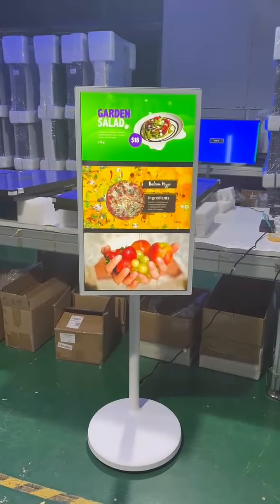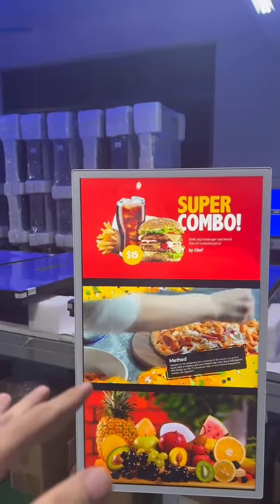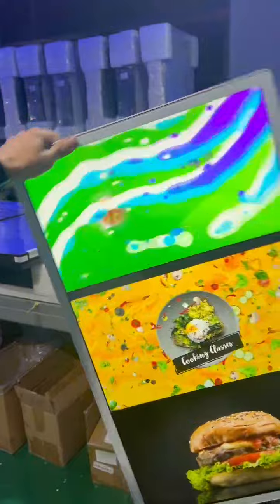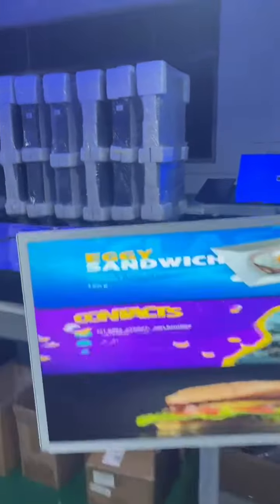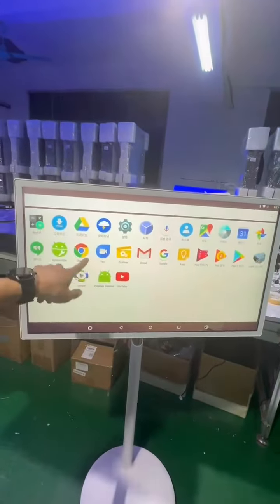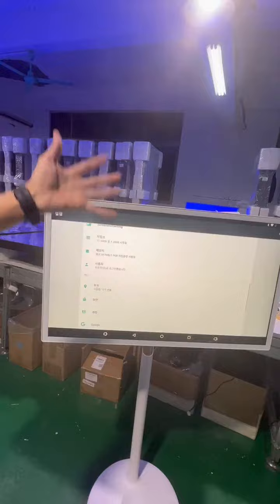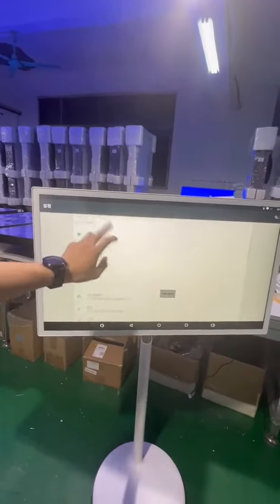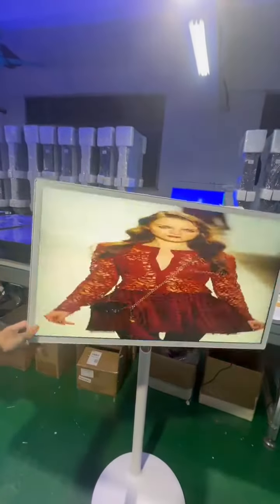VETO Potable display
With touch
With Gravity sensor
with CMS software
built in battery